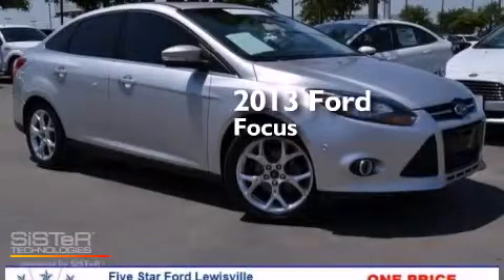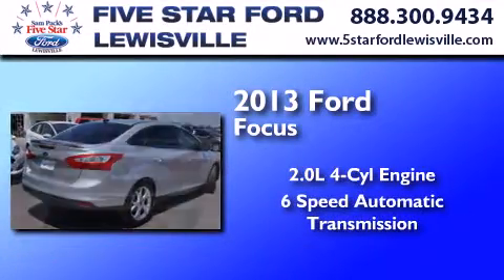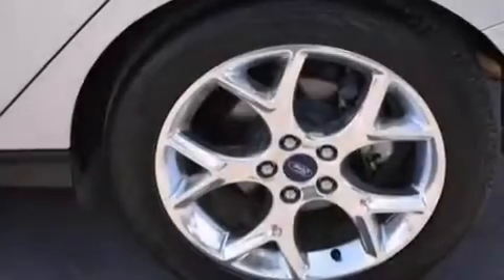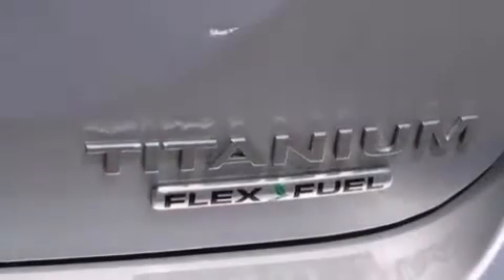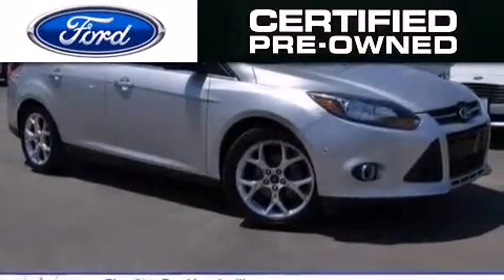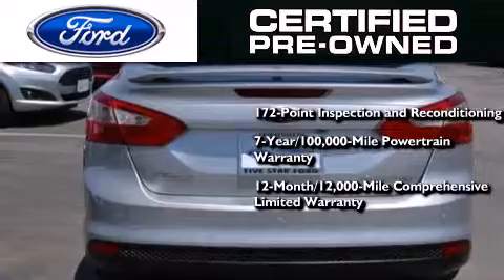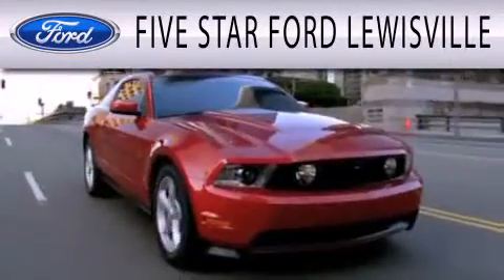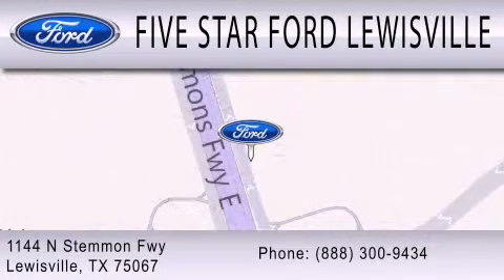Used 2013 Ford Focus Lewisville TX 75067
We have been honored to serve the Lewisville TX area , we promise that your experience at our dealership will exceed your expectations ! Year : 2013 Make : Ford Model : Focus Engine : Gas I4 2.0L/122 Trans . : Automatic Exterior : Ingot Silver Metallic Miles : 25,776 Interior : Charcoal Black Stock : EFA27451A Five Star Ford Lewisville 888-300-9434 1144 N Stemmons Freeway Lewisville , TX 75067